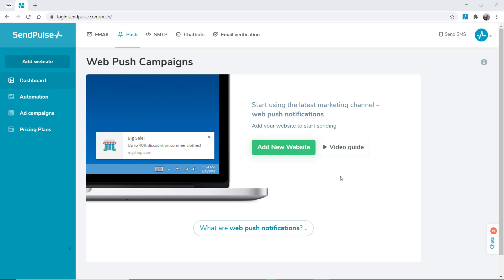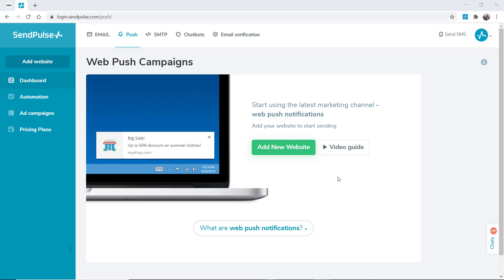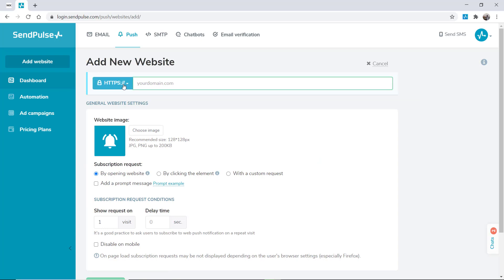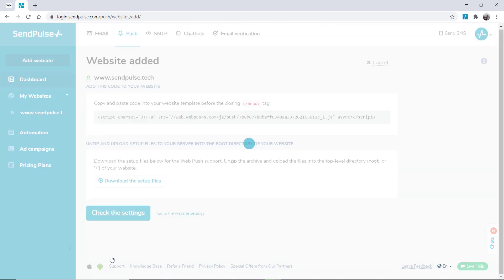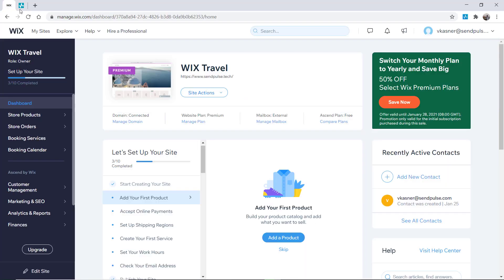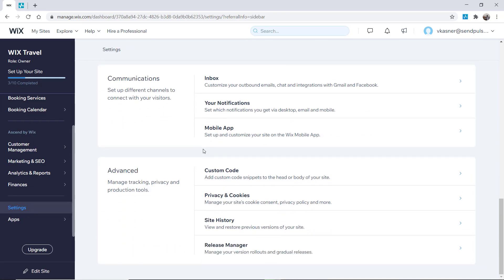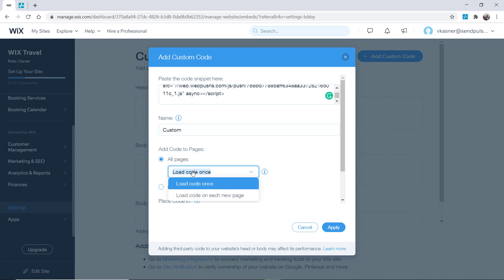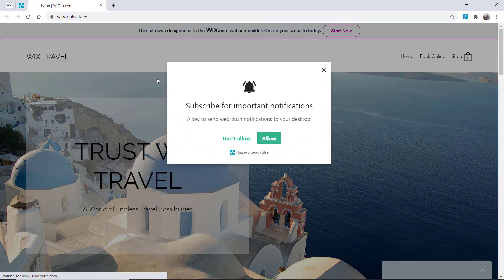How to Set up Web Push notifications on your WIX site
You can add web push notifications to your website in website builders — without knowing anything about coding — to inform website visitors about news, sales, and other important events.
Let's look at how to add a script for configuring web push notifications to a site created with Wix.
How to Set up Web Push Notifications with a Website Builder